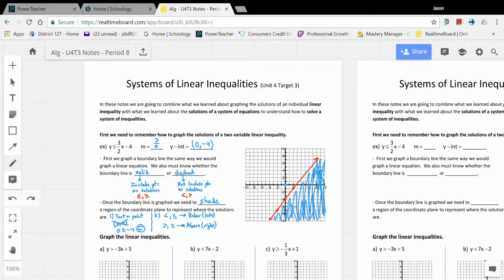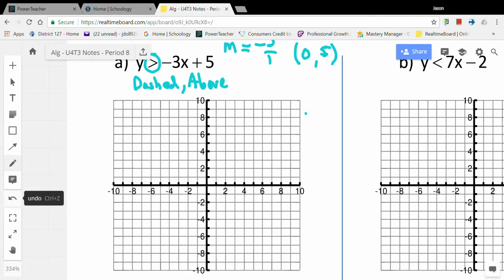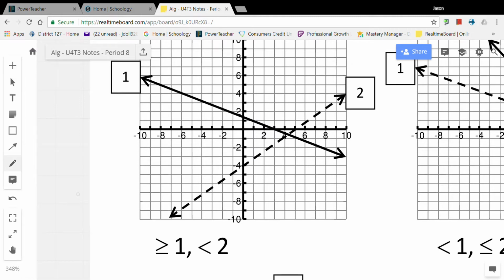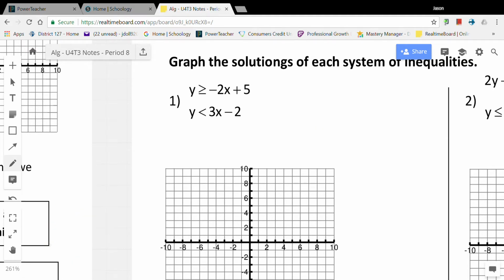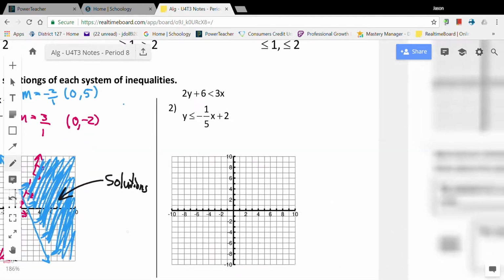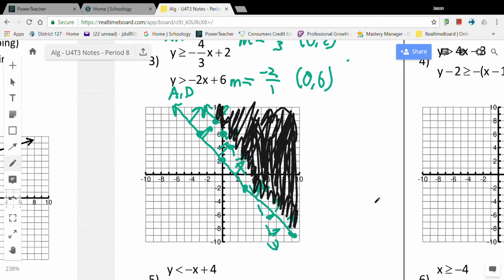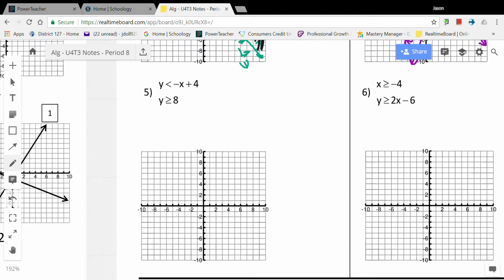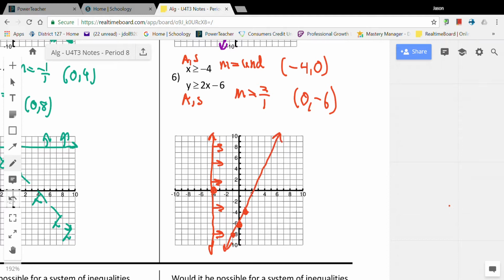U4T3 Notes Video Lesson